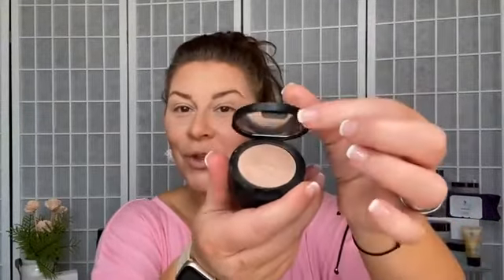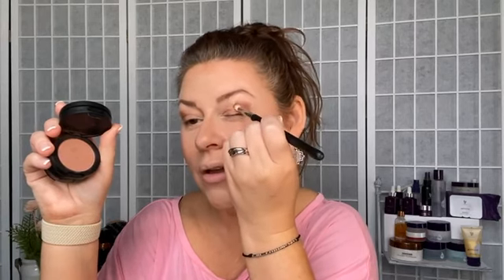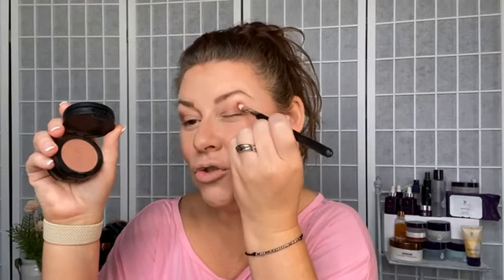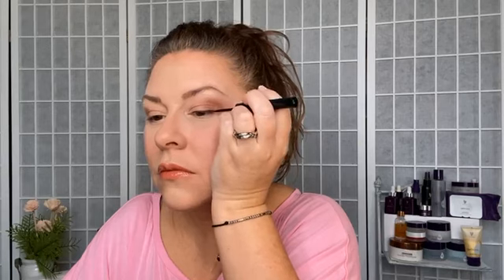All-in-1-look, tiny pocket sized palette? 🤯💜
Want to know more? Say POCKET in last question here ➡️

✨Ali Fragomeni
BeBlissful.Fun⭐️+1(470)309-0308